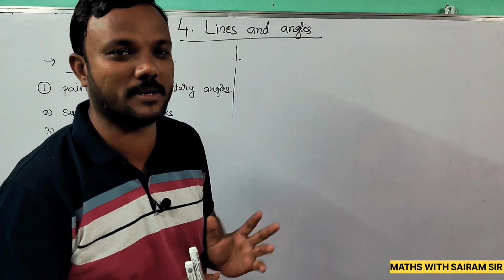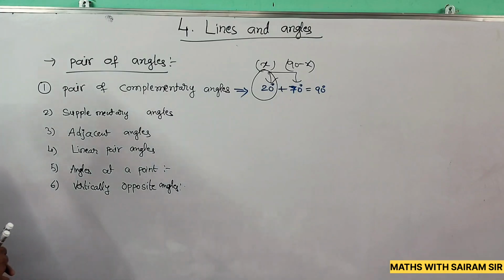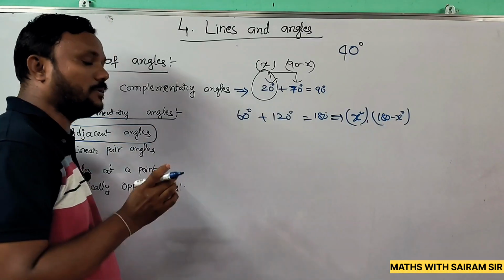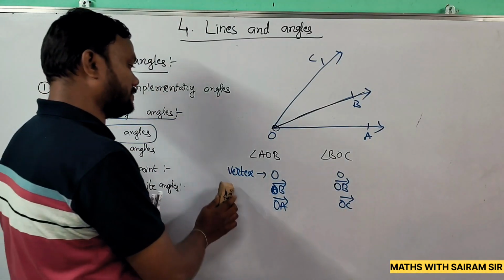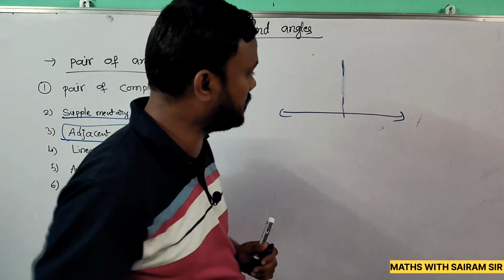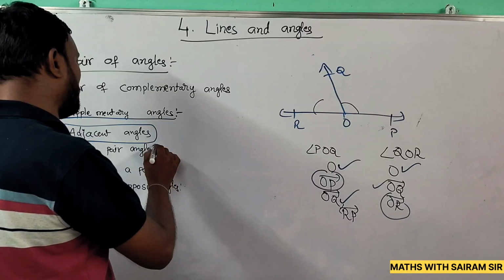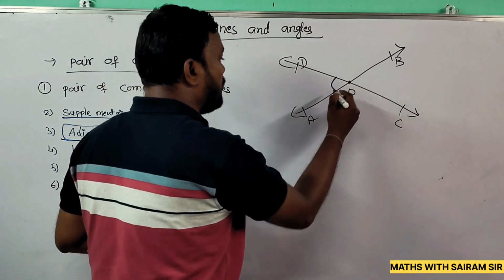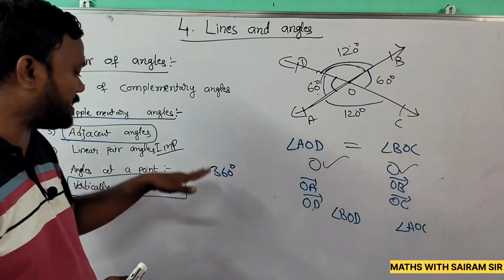||Lines and angles ||Class-9 || Part-3 || Introduction to basic geometric terms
📚 Lines and Angles - Class 9 | Full Chapter Explained with Examples ✍️ | CBSE / State Board

In this video, we cover the complete Lines and Angles chapter of Class 9 Maths in a simple and clear way. This lesson includes:

✅ Basic Definitions (Point, Line, Ray, Angle)
✅ Types of Angles
✅ Intersecting Lines and Parallel Lines
✅ Transversal and Angle Pairs
✅ Corresponding, Alternate, and Co-Interior Angles
✅ Important Theorems and Proofs
✅ NCERT Exercise Questions with Easy Explanations
✅ Perfect for CBSE, TS, and AP State Boards

🎯 Best for revision, board preparation, and competitive exams like NTSE & Olympiads!

💡 Watch till the end to strengthen your basics and boost your exam scores.